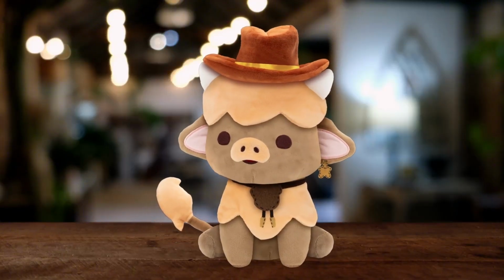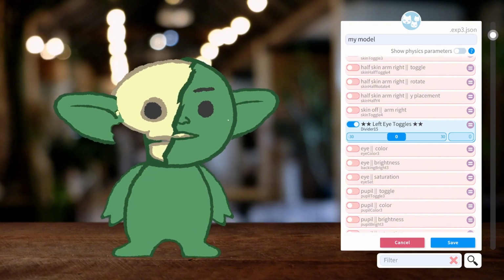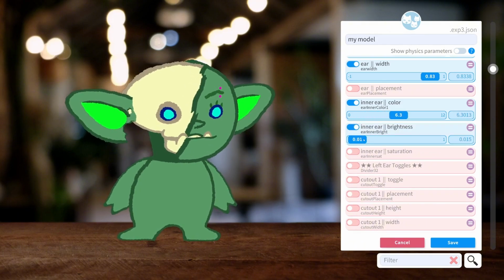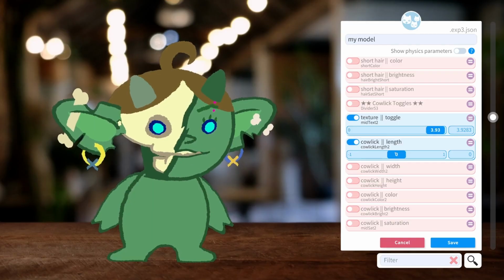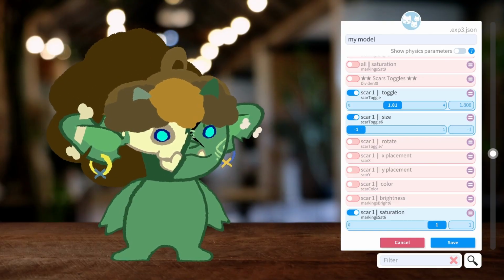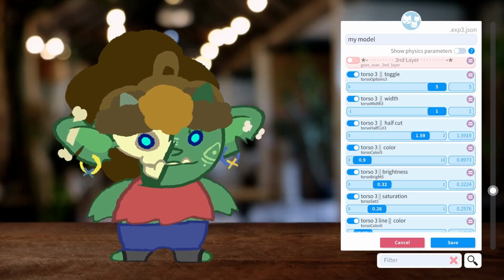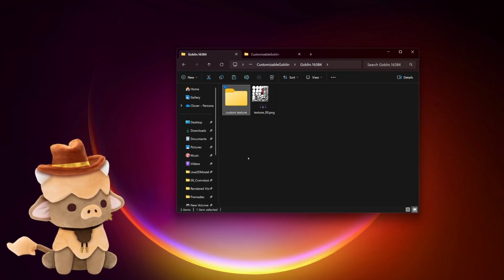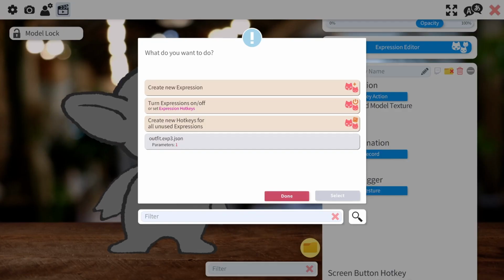Customizeable Vtuber Model Walkthrough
I made this tutorial without music so yall can enjoy your own as you explore the model :3

00:00 Intro
00:28 Importing the Model
01:47 Slider Organization
03:21 Skin Toggles
08:19 Eyes and Brows
11:06 Mouth and Teeth
14:43 Noses
15:35 Ears
20:30 Horns
22:09 Hair
29:47 Facial Hair
31:00 Paint and Scars
34:25 Clothing Sliders
42:44 Wings and Tails
46:27 Saving Settings
48:14 Creating Custom Clothing